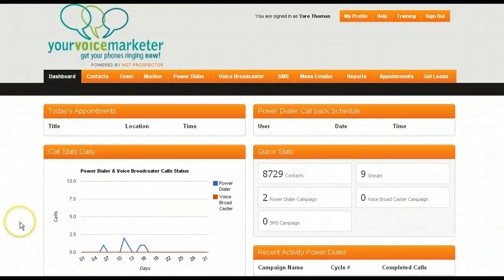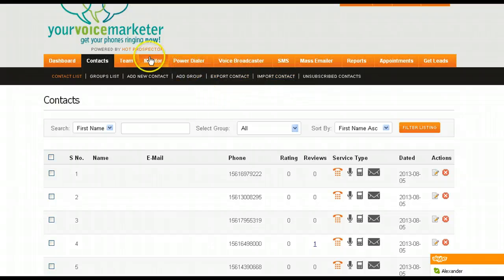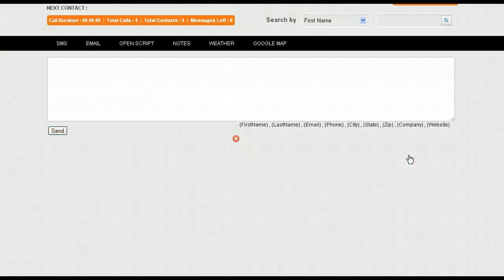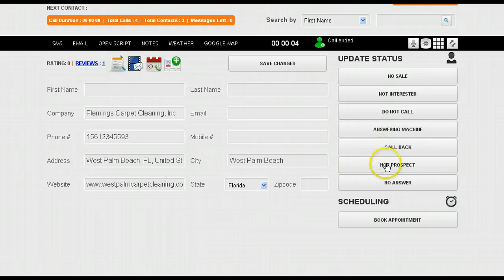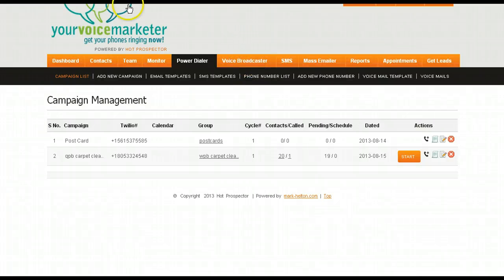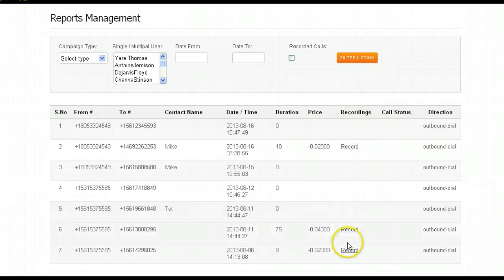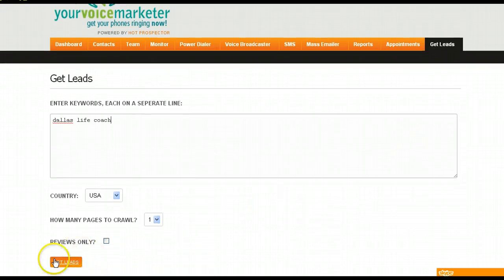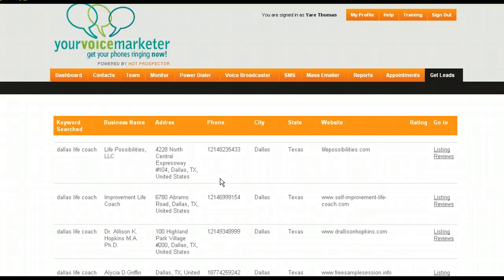Your Voice Marketer